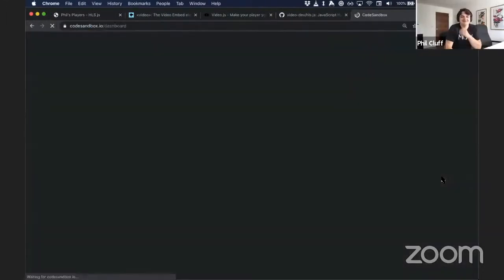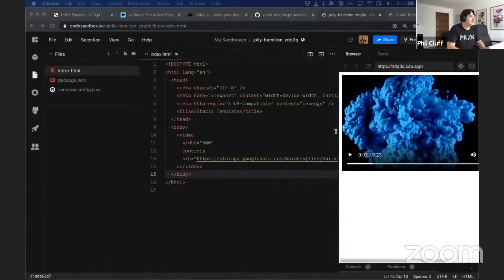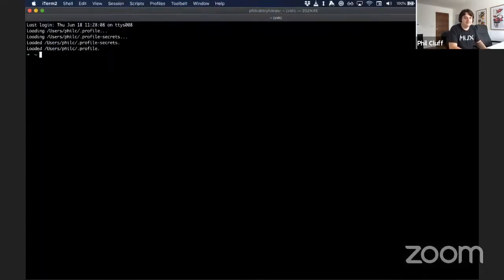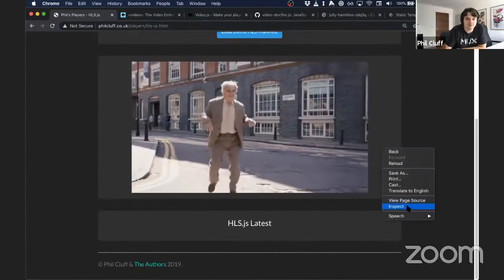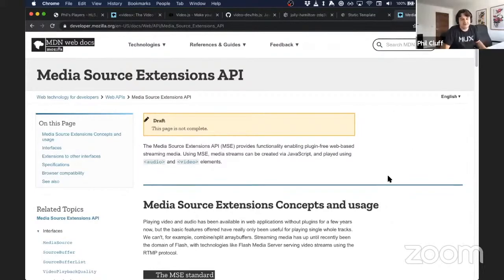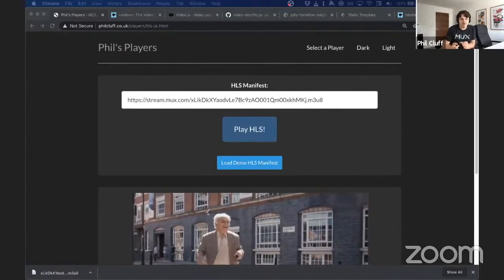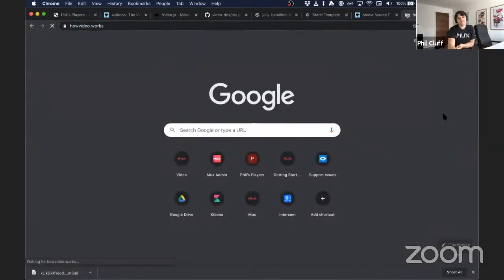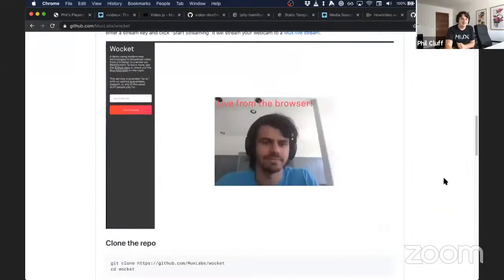MUX demo at JSNation Live 2020